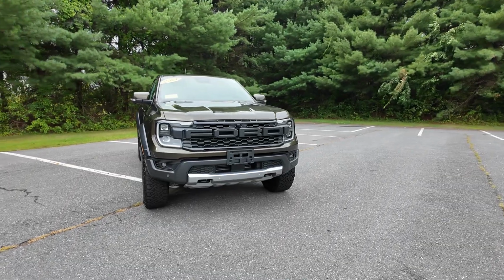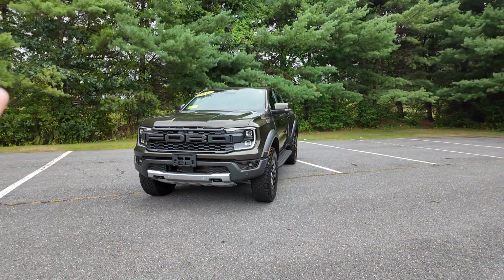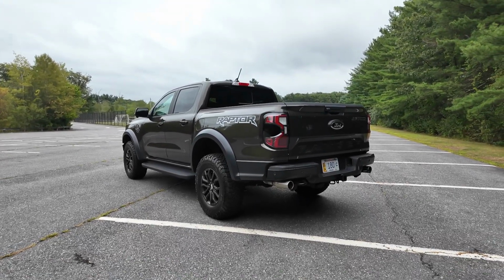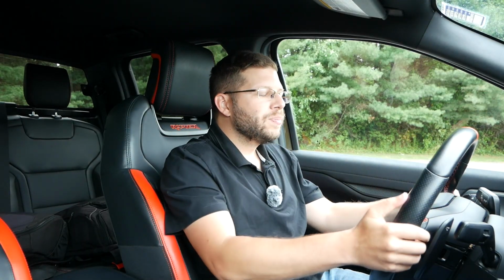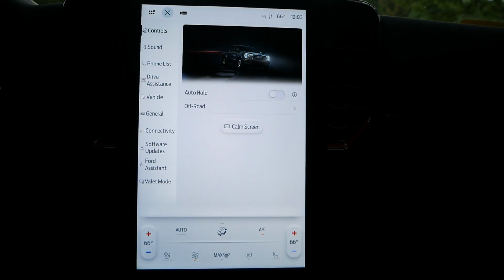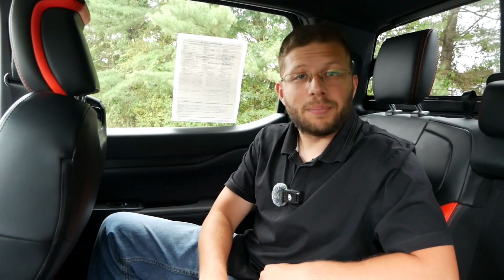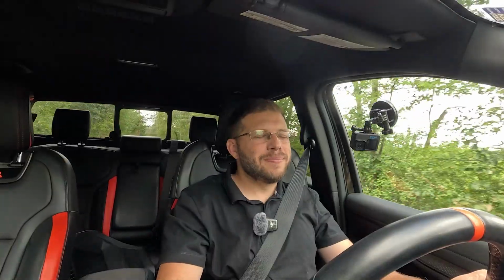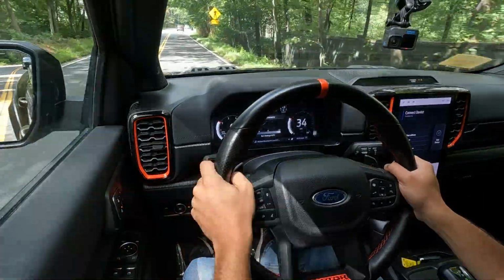Ford Ranger Raptor Review - The LAST Great American Pickup Truck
Huge thank you to Acton Ford for providing the Ford Ranger Raptor for this review!